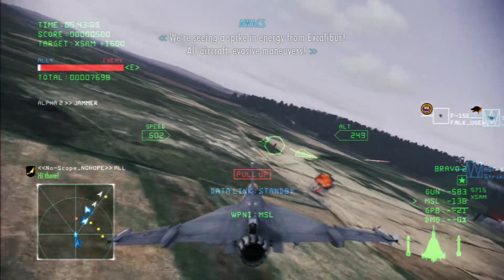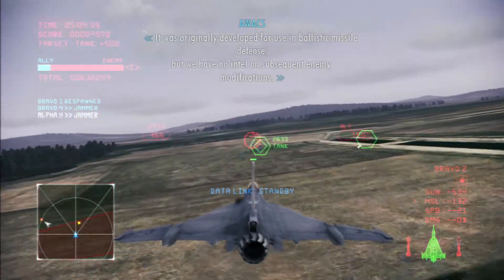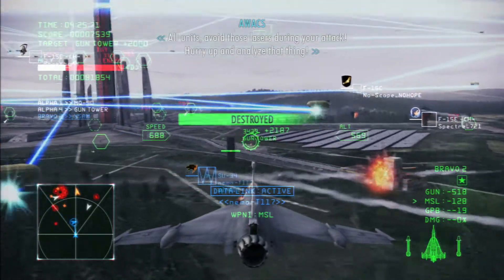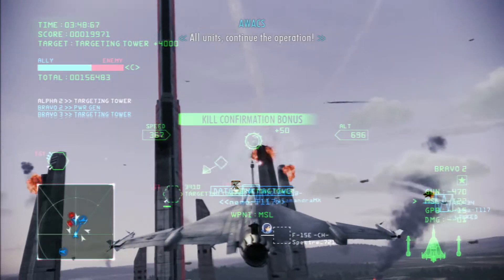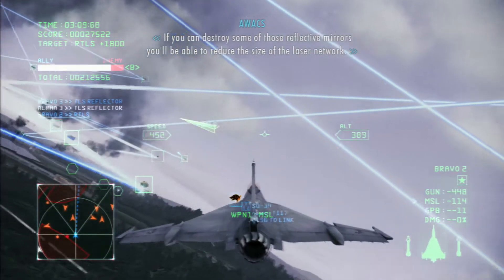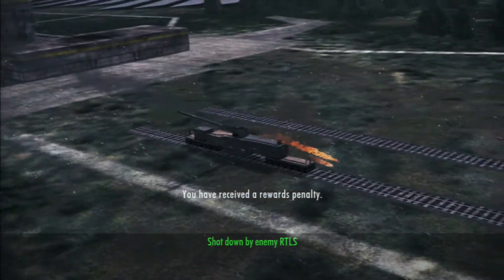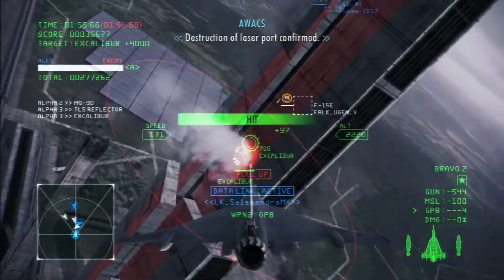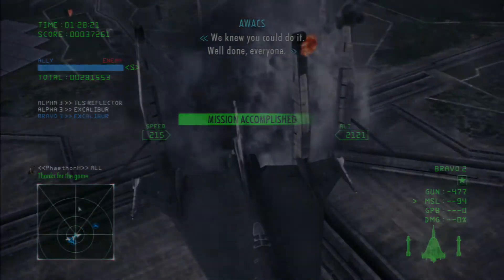Ace Combat Infinity - Co-Op Battle 903 - Excalibur Red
Ace Combat Infinity